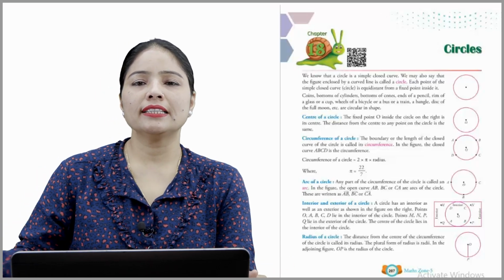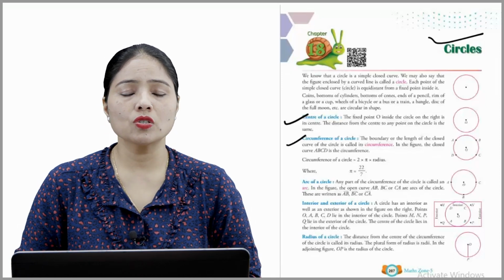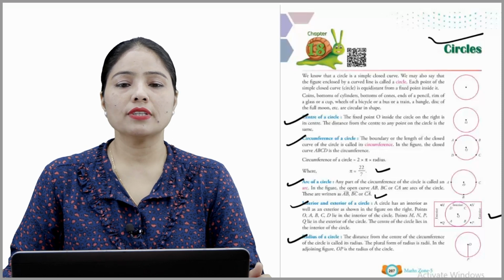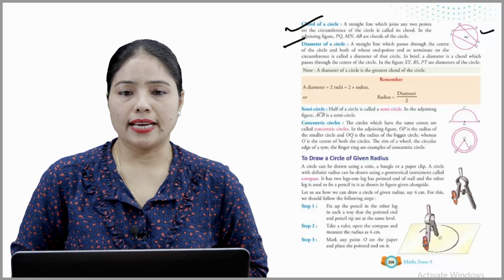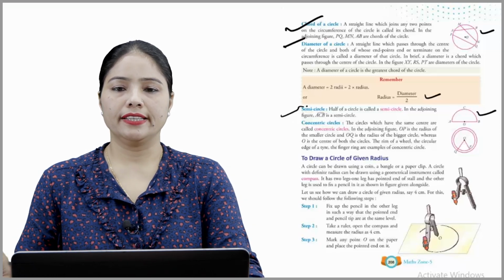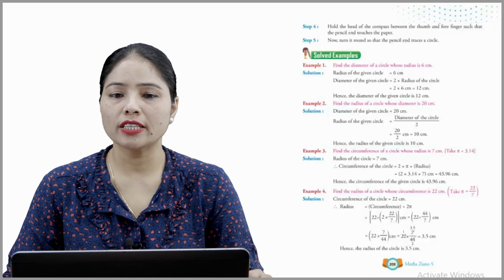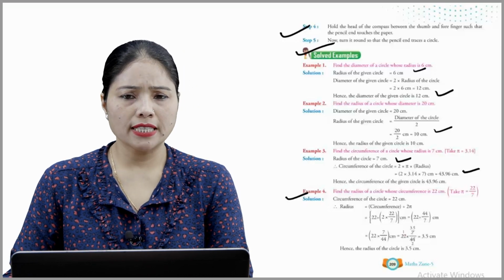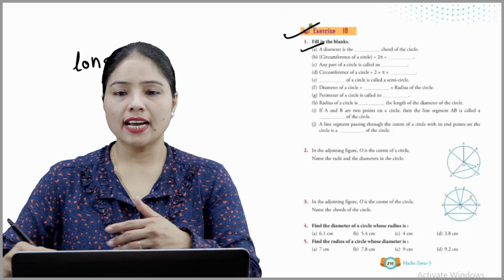Ch 18 | Hallmark India | Maths | Class 5 | Circles | For children